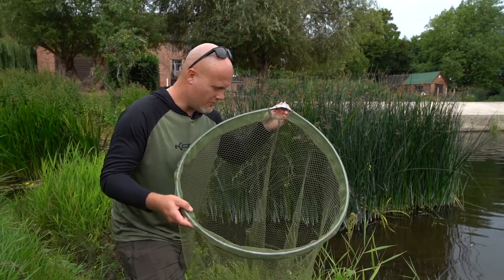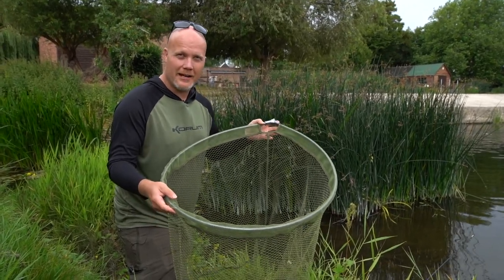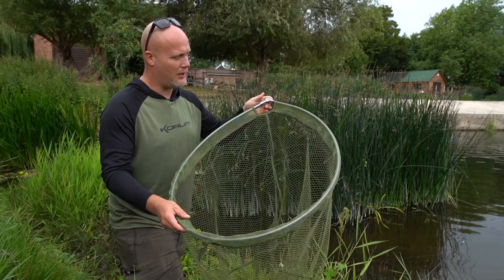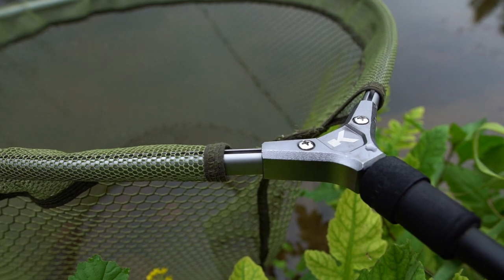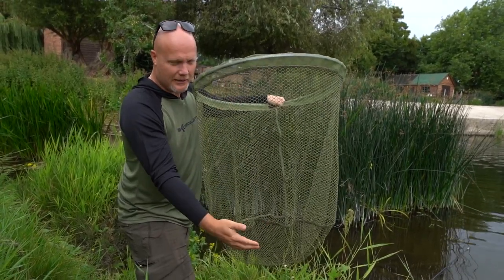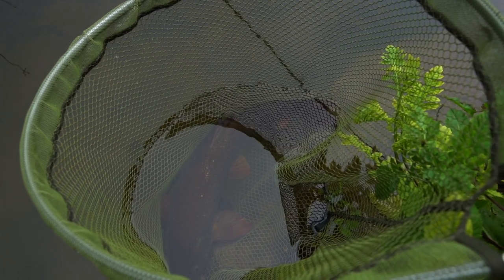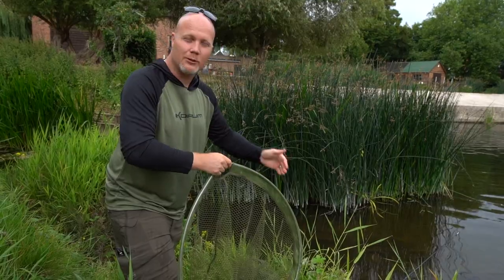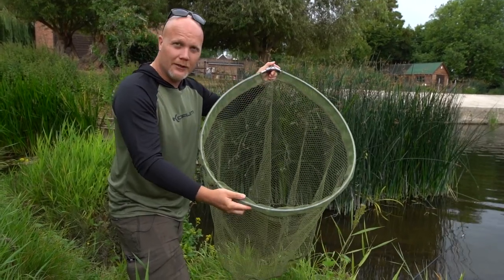Korum - Full Metal Barbel Spoon Nets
Our toughtest spoon nets ever! Using a CNC machined metal spreader block and chunky 15mm frame for maximum strength when fishing for big fish. Includes our special lightweight SOFTEX latex mesh, made with more depth, making it ideal for short term retention of those special fish whilst you arrange your fish care and camera equipment. A retaining tag at the base of the mesh also means you can transport the net easily between swims.

• Anodised 15mm frame
• Fish-friendly SOFTEX latex mesh
• Retaining tag system
• Available in 26" and 30"